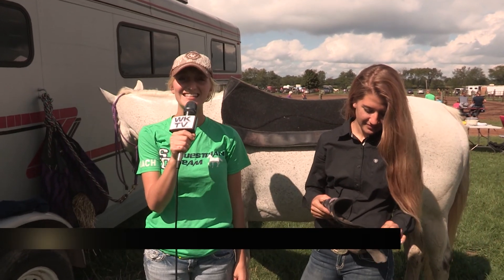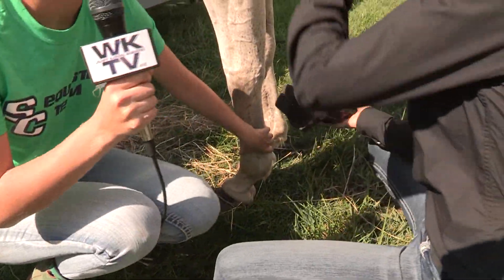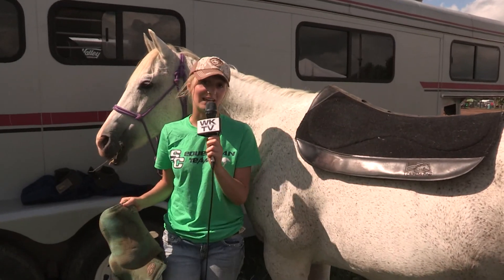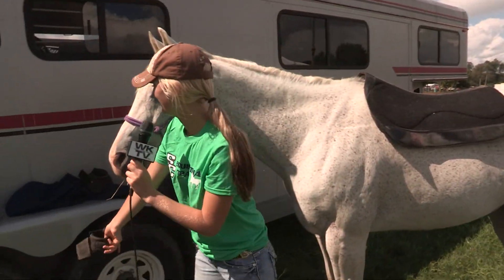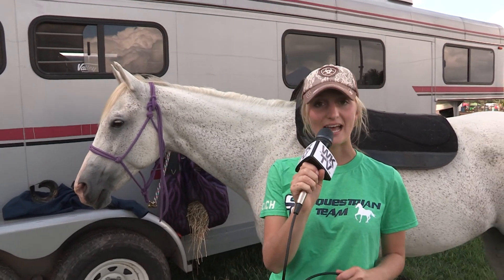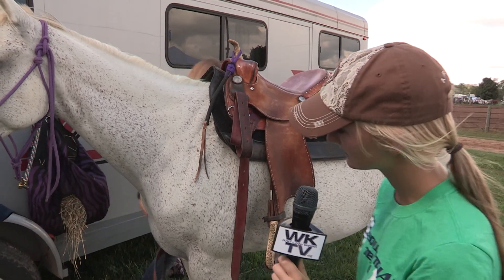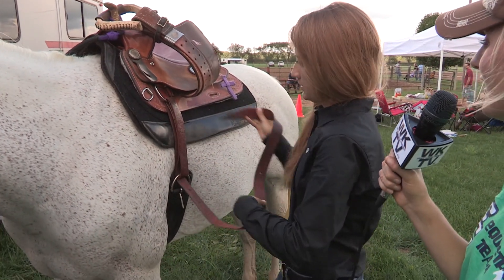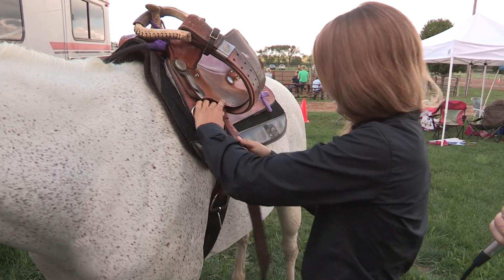Caitlyn Yonker, & Tori Bonnema Tacking a Speed Horse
Caitlyn Yonker along with Tori Bonnema show how to tack a speed horse.